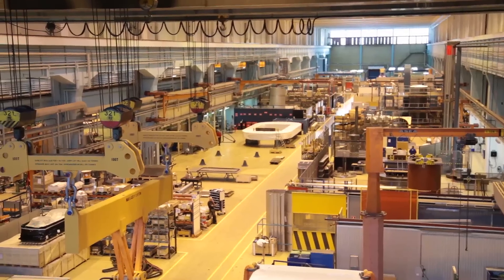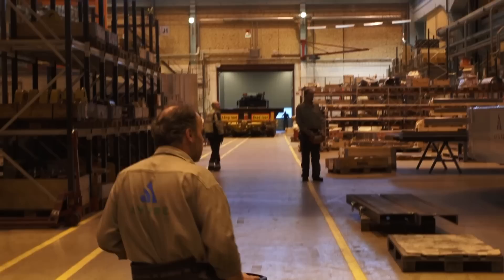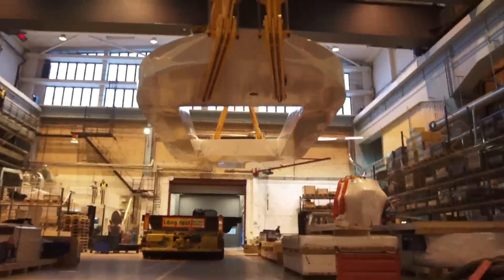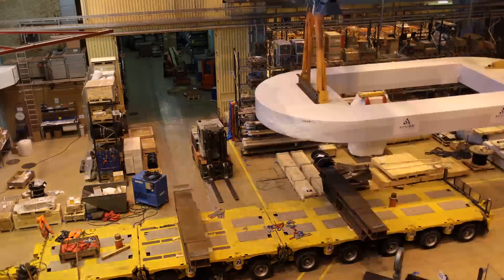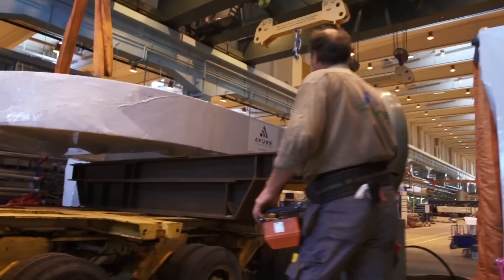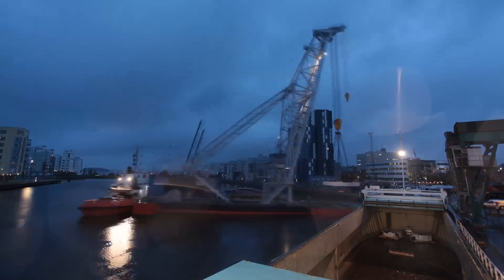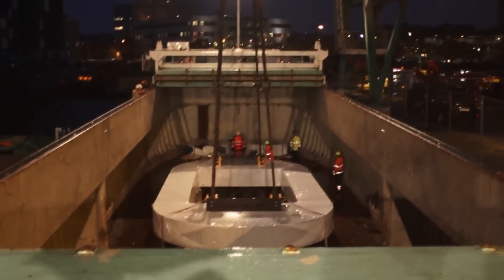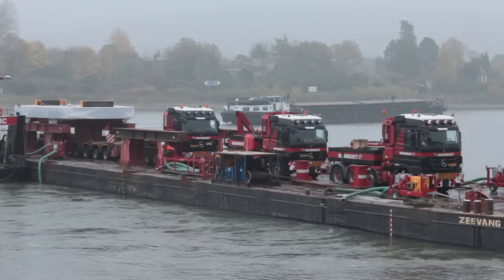SGL Group's New Production Center in Bonn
3,500 m² production area, 47,000 tonnes of excaveted earth, 24,000 tonnes of reinforced concrete, 15 months in construction.

This press for the production of isostatic graphite is the centerpiece of the new production center. Completion is scheduled for 2013.

Isostatic graphite is used in the solar, LED, and semiconductor industries.